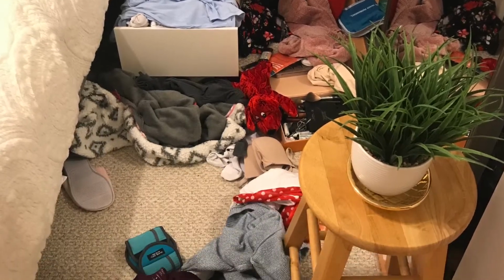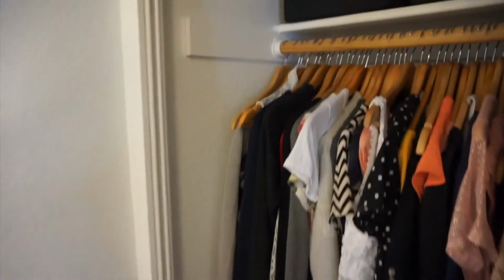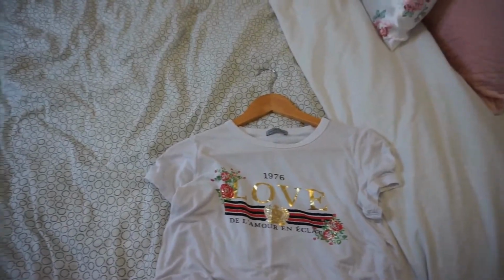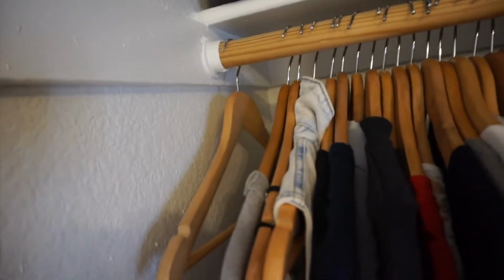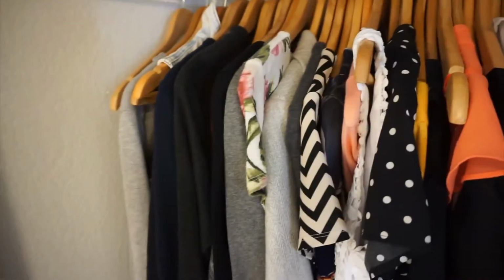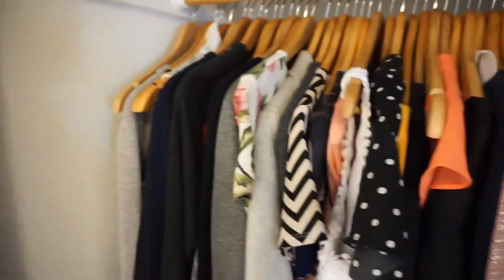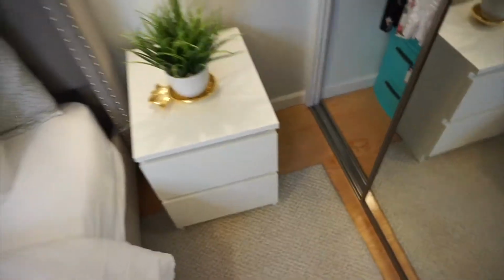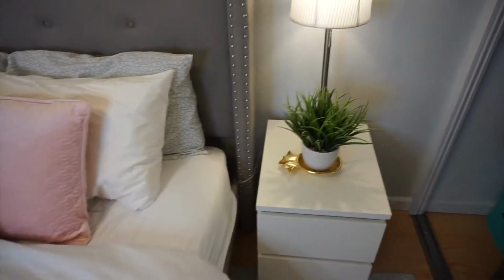HOW TO KEEP BEDROOM ORGANIZE | CLUTTER FREE | MINIMALISM | CLEAN ROOM HABITS MOTIVATION! Simple Inna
HOW TO |  KEEP BEDROOM ORGANIZE | CLUTTER FREE | MINIMALISM | CLEAN ROOM HABITS | MOTIVATION !2021
How I try to keep my room clean and organized.
Welcome to Simple Inna Youtube Channel !
Simple Organizing Tips 🏠🧹
Порядок в доме и рецепты🧺
Simple And Easy Cooking 🥘🥧🍤
Life Vlogs on YouTube 📽 👫🏋🏝

HOW TO |  KEEP BEDROOM ORGANIZE |